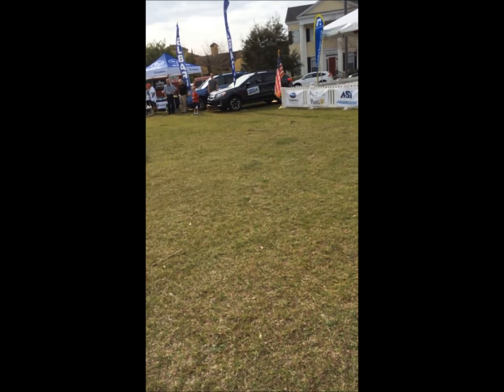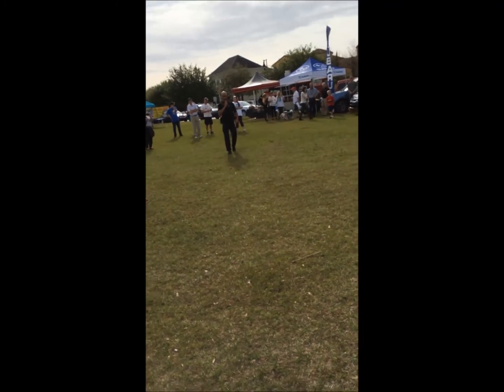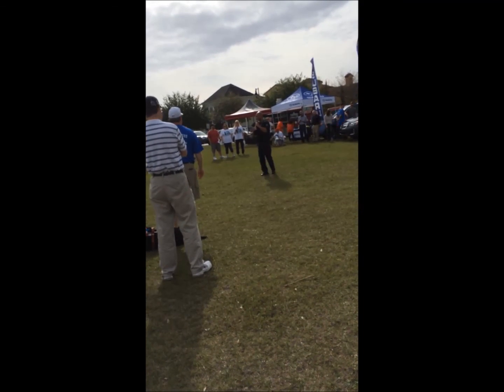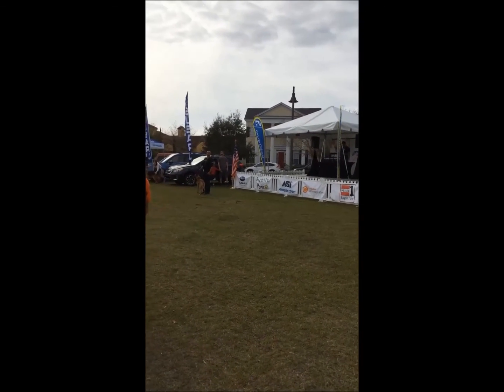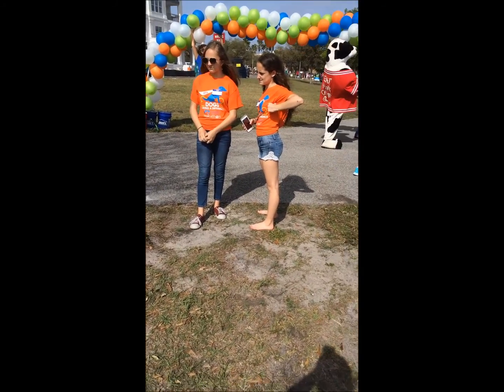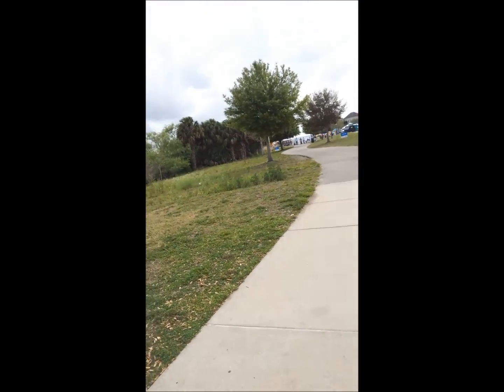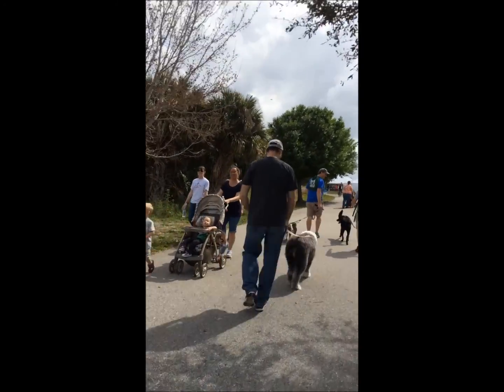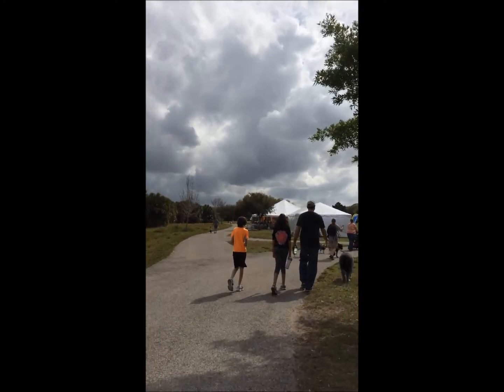Walkathon for southeastern guide dogs Orlando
Walkathon for southeastern guide dogs at Baldwin Park, lots of fun, lots of dogs!